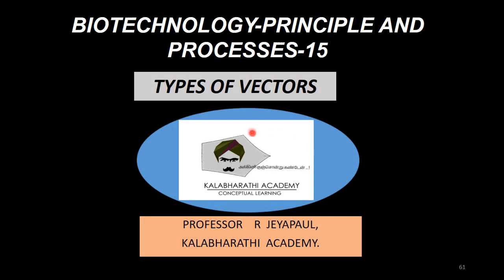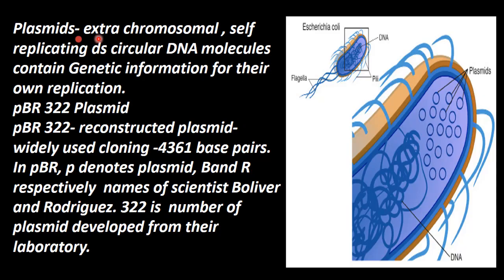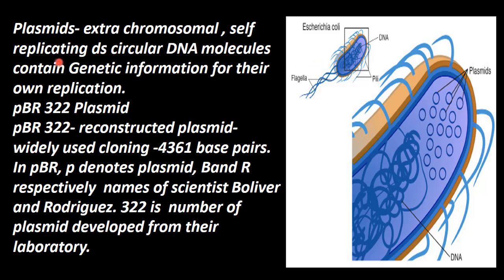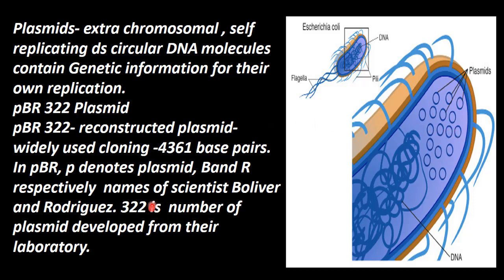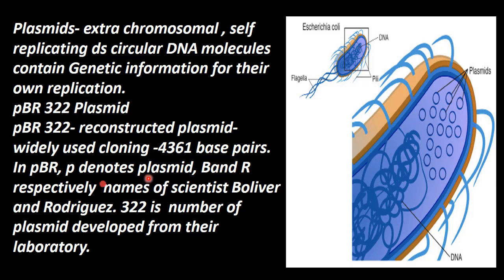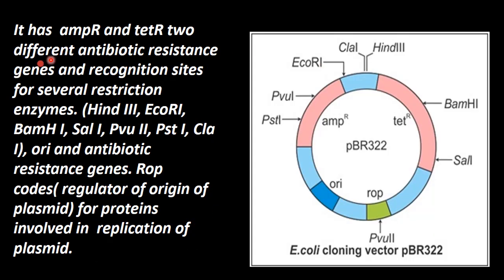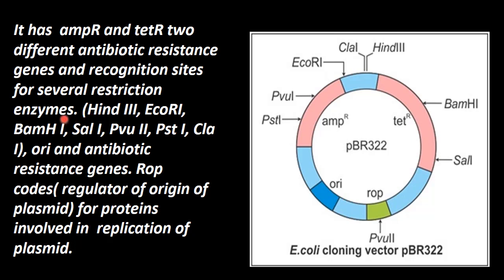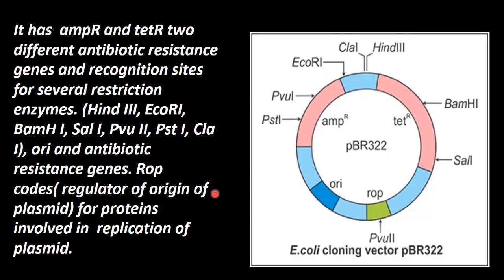15.Botany | Biotechnology - Principle and Processes | Types of Vectors